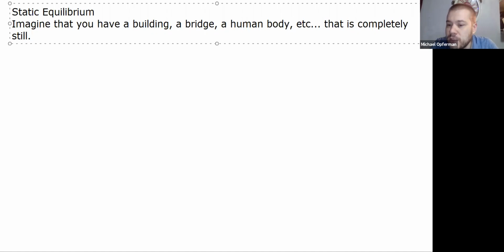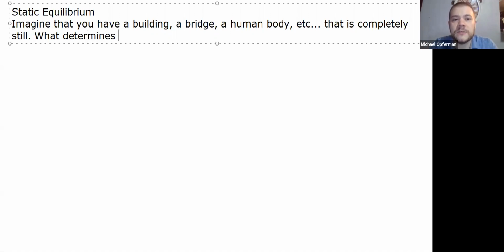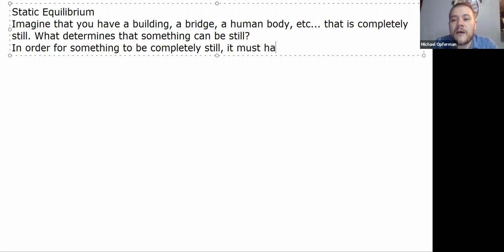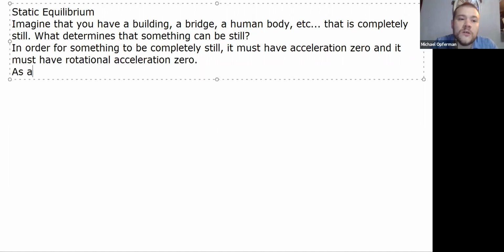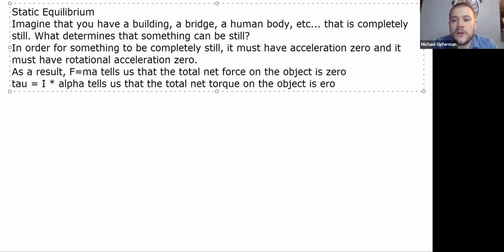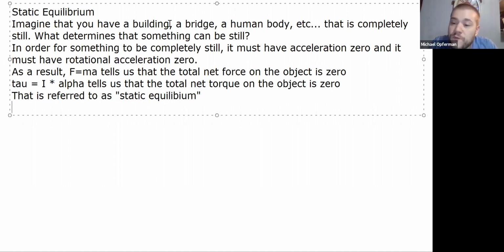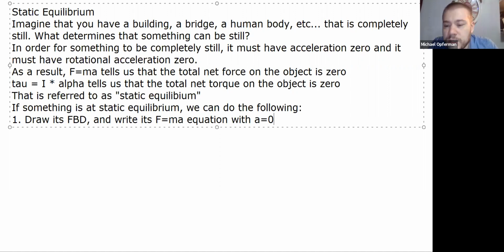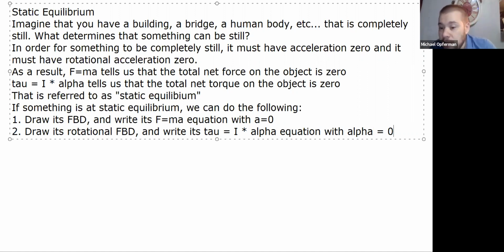Lecture: Statics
Discusses static equilibrium and what conditions determine whether something will be stable or tip over